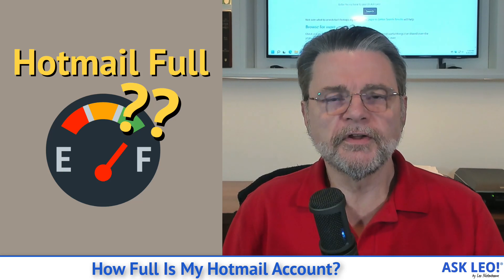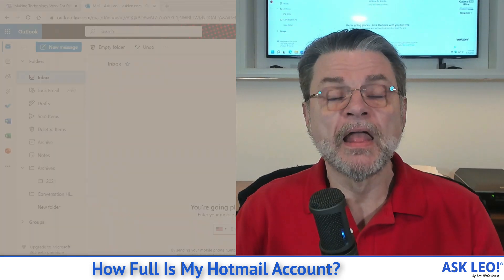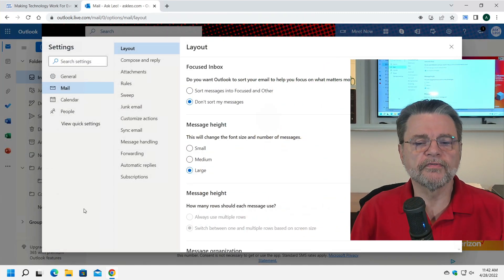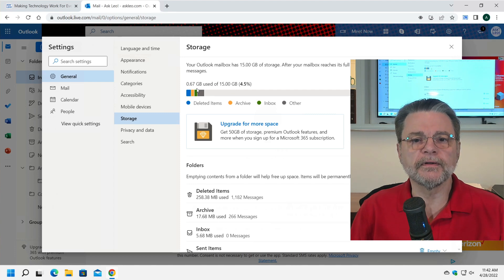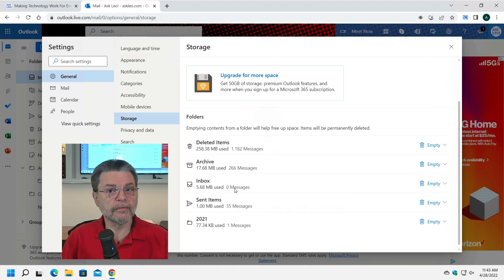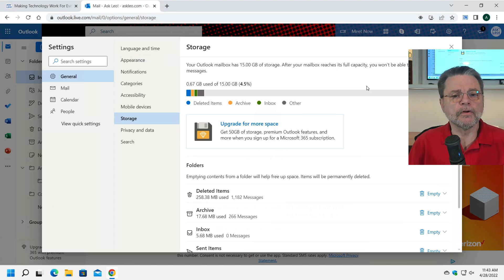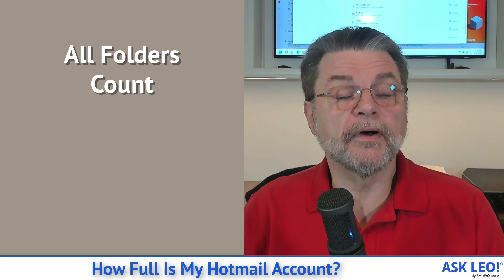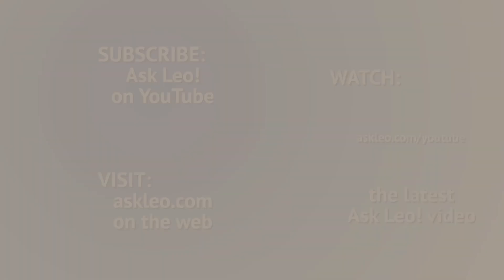How Full Is My Hotmail Account?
➡️ Microsoft will show you how full your Hotmail/Outlook.com/Microsoft account is using, if you know where to look.

➡️ Finding the space used in your Outlook.com account
In settings — either in “General” for free accounts, or “Premium” for Microsoft 365 subscribers — is a storage indicator. Besides showing you your total available storage and how much is used, your folders are listed from small to large so you can see which are using the most space.

Chapters
0:00 How full is my hotmail account
0:42 Click the settings gear
1:00 General storage
1:57 In a Microsoft 365 account
2:40 Counting all space